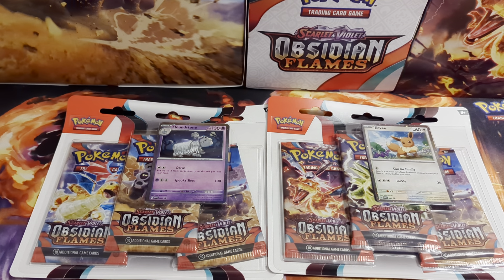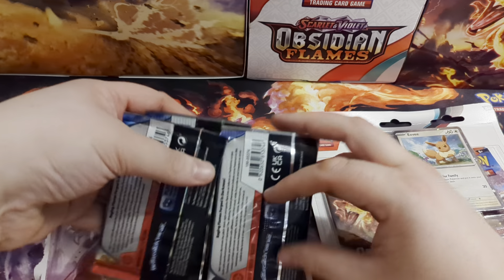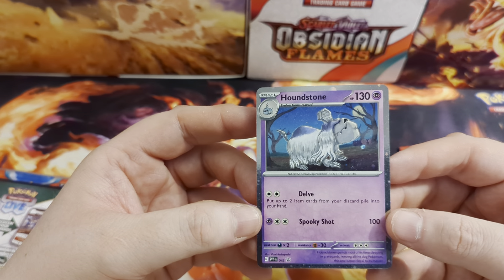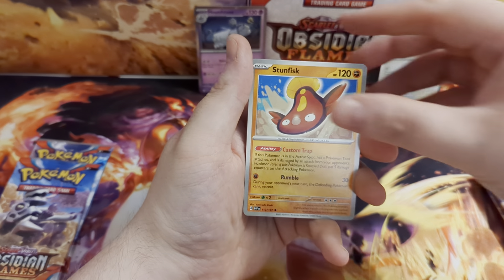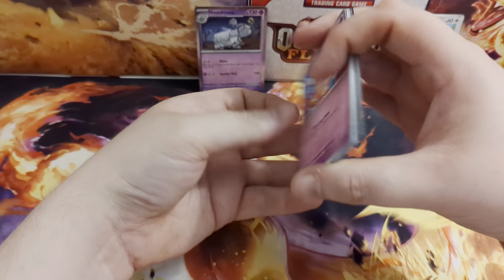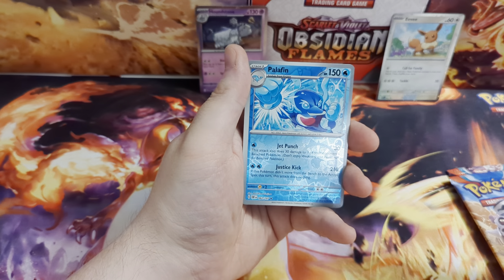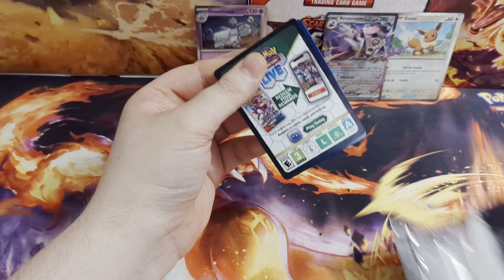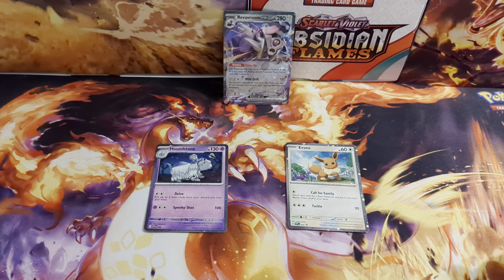Pokémon Opening - Scarlet & Violet Obsidian Flames 3 Pack Blister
What do you get in a Scarlet & Violet Obsidian Flames 3 Pack Blister?

Watch as we open them up, take a closer look at the promo cards, and see if you do get luckier with a blister or not.

Let us know in the comments if you have opened up any Obsidian Flames products? did you get a 3 Pack Blister? what did you think, and what pulls did you get?

Join our Facebook Community Page to stay up to date with all the latest from the store: